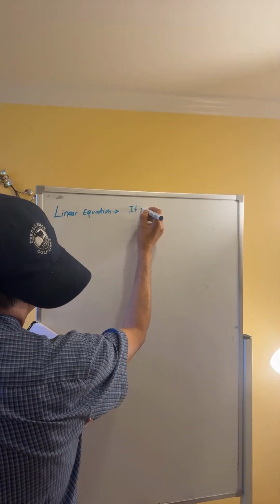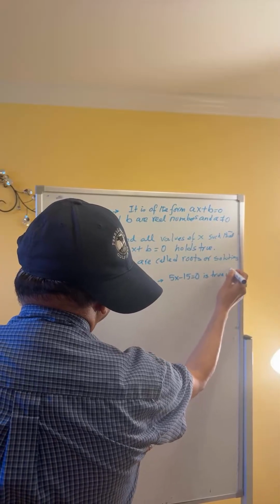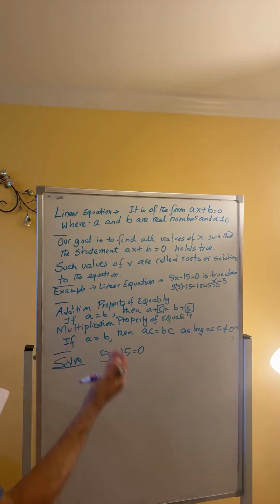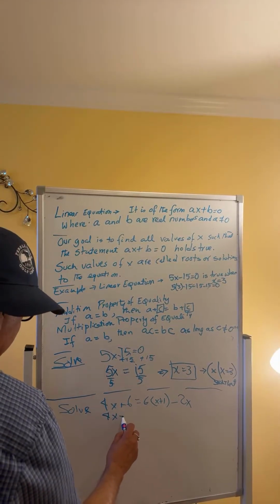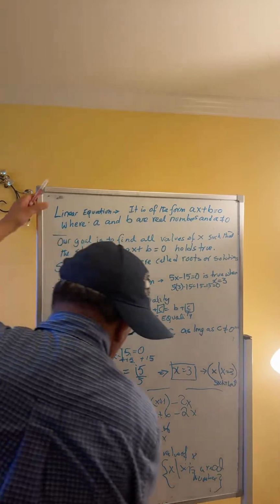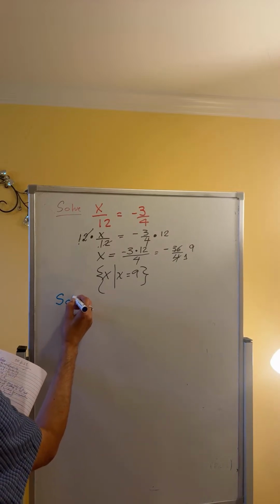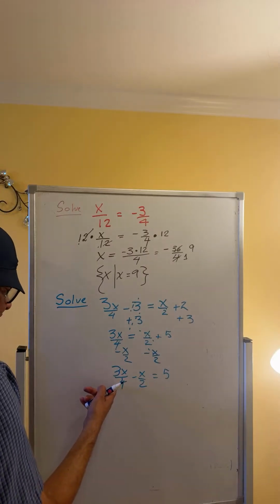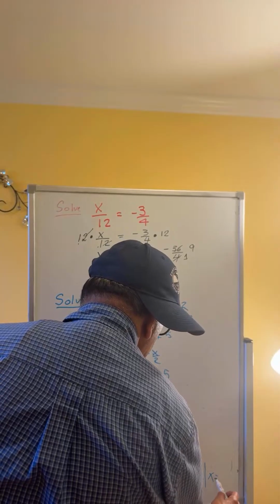Elitecollection is live!